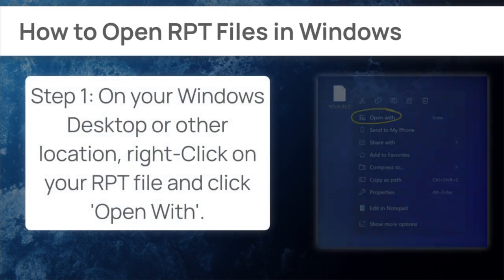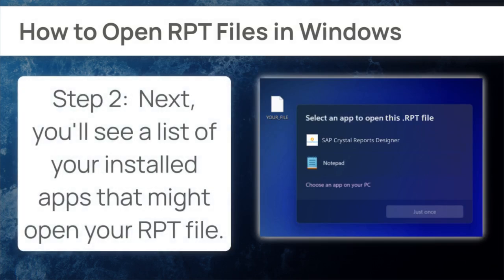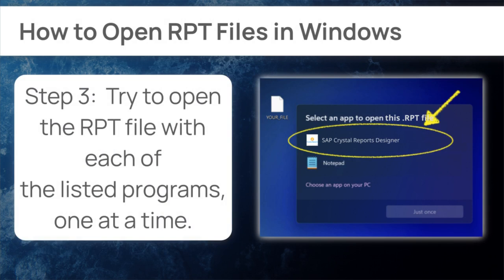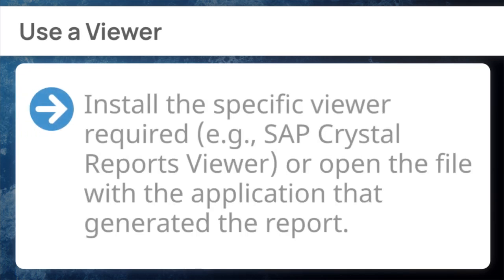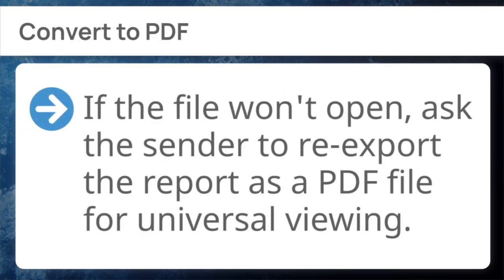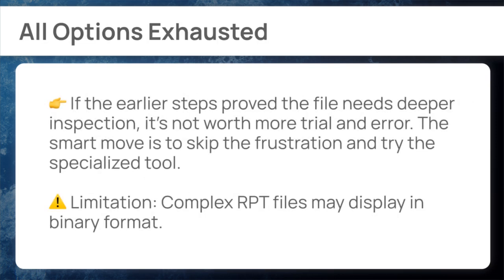How to Open RPT Files (Crystal Reports & Viewers)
If your Crystal Reports File format won’t open, don’t panic. In this fast guide, I’ll show you how to identify, open, and repair RPT files on Windows — even if the file type is unfamiliar.

The RPT file is a generic Report file format used by various applications. For Microsoft Visual Studio, it is a report definition or log file containing structured diagnostic information or formalized output from a database query.

▶ How It Works:

- Understand the evolution of the RPT file format
- Use the proper application to open the RPT file safely
- How to Use a Viewer
- Correct system errors that interfere with RPT files
- Repair broken or incorrect RPT file associations
- See what the RPT file contains and how it’s commonly used
- How to Convert to PDF

Timestamps:

00:00 - Welcome
00:24 - Guide to RPT Files
00:50 - Who Invented RPT?
01:11 - Software for RPT
01:29 - Running RPT Files
01:59 - RPT Solutions
02:29 - Using a Multi-Format Viewer